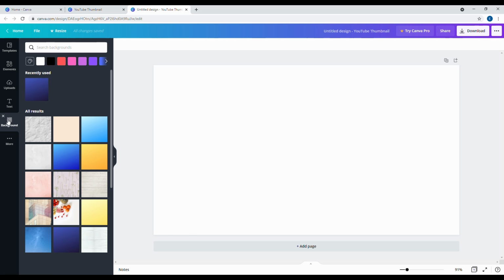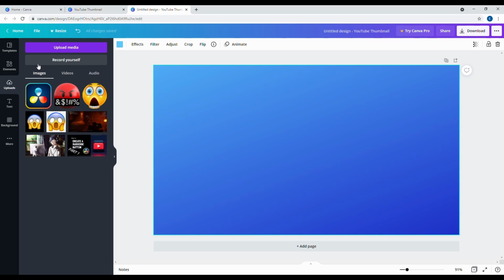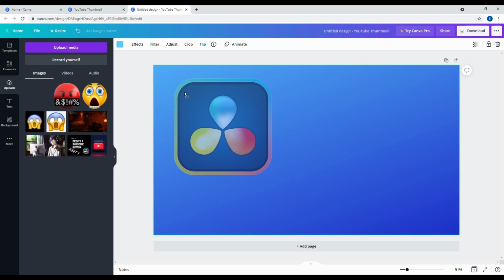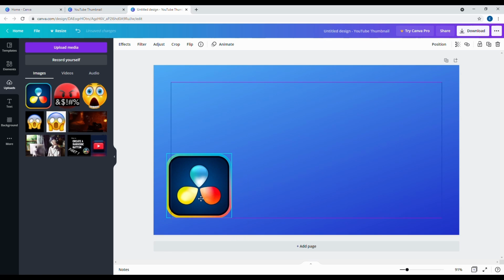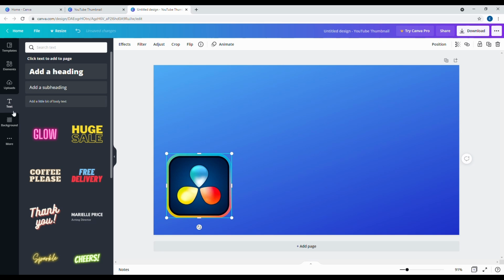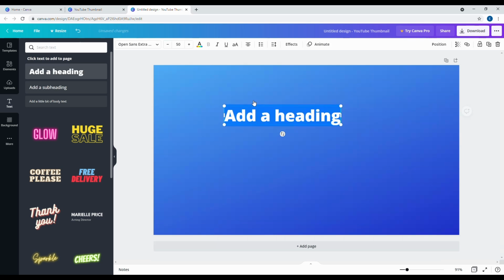HOW TO MAKE A THUMBNAIL USING - CANVA art howto howtomake howto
how to make a good thumbnail using Canva